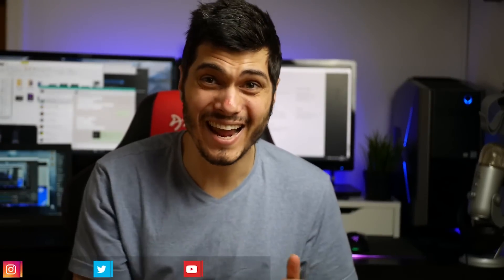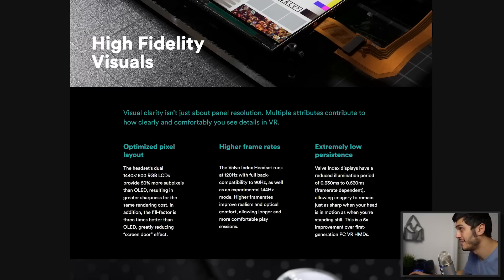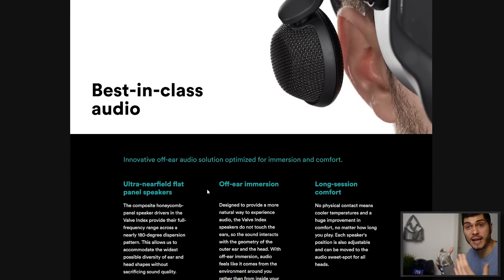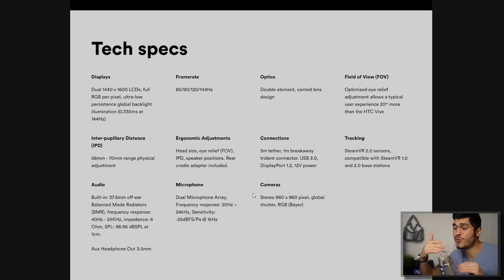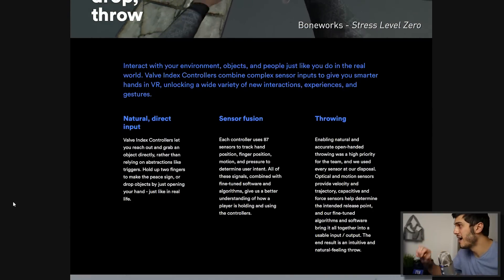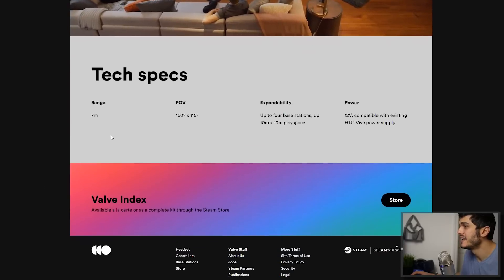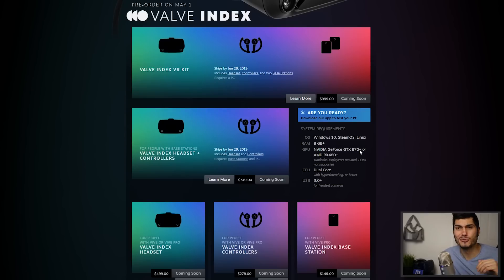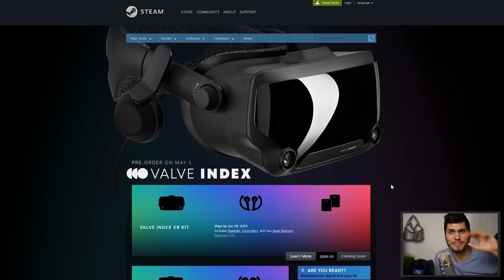VALVE INDEX Announced! - Let's Get Through the Details!!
The Long awaited Virtual Reality Headset from Valve it has been announced! today Valve dropped the page on Steam with all the details about this amazing new VR headset, with top tier specs.

In this video let's go through the details together and let's discover this Valve Index.